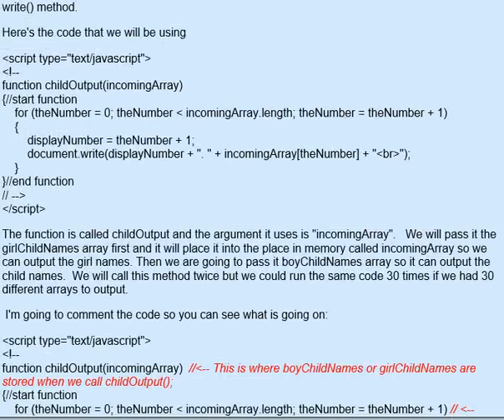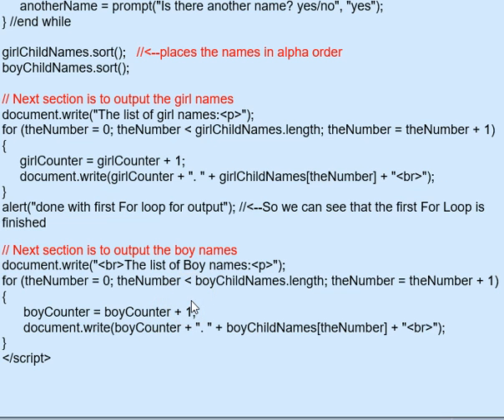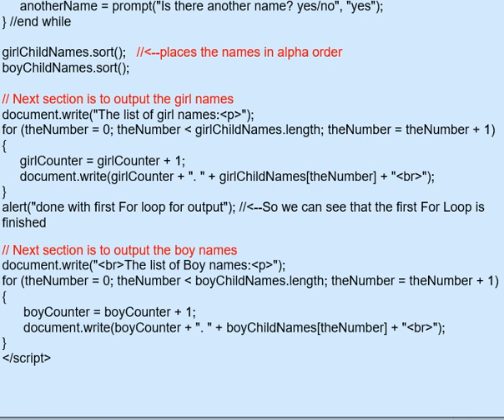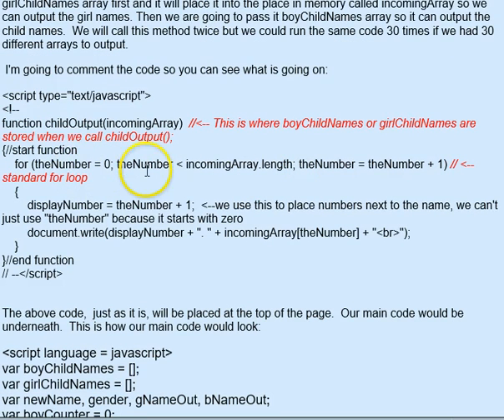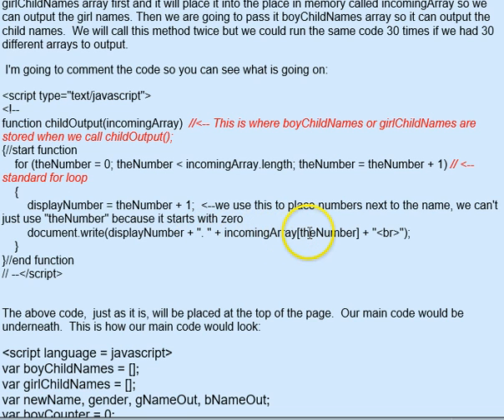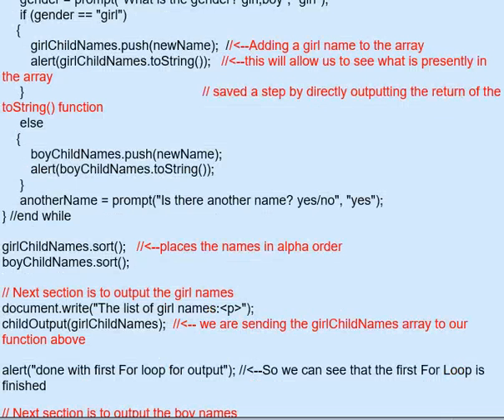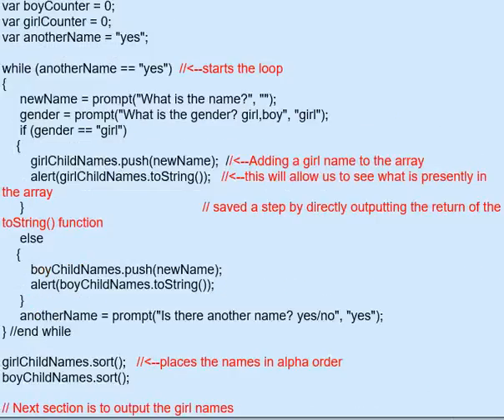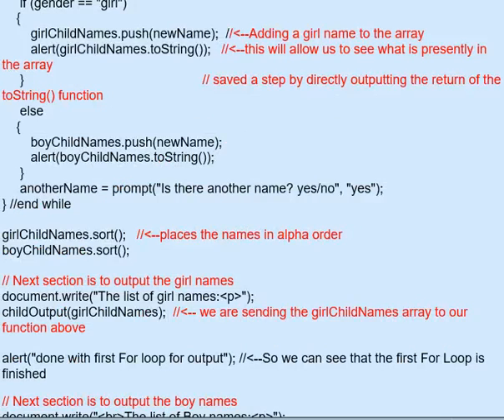lesson 8 Arrays and Functions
This video explains how we improved on the child name javasript program by creating a function with receives an array with boy names or girl names and produces an output.